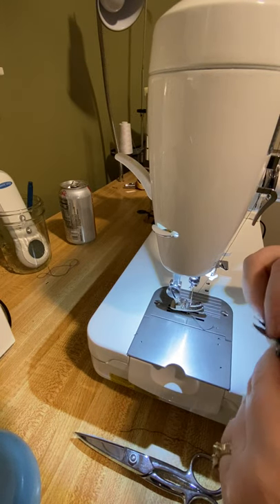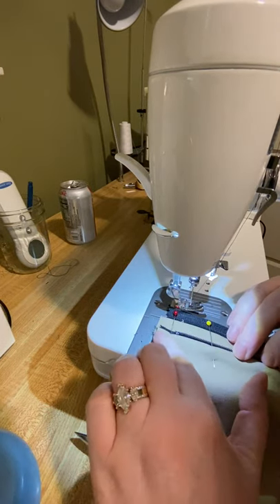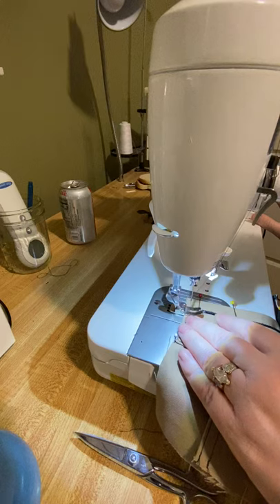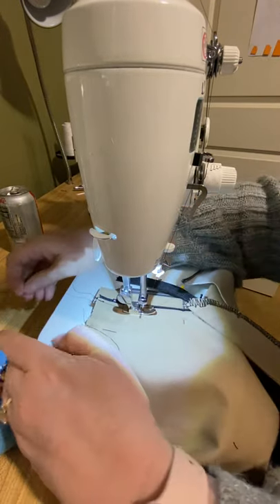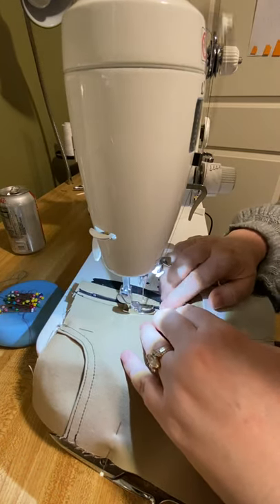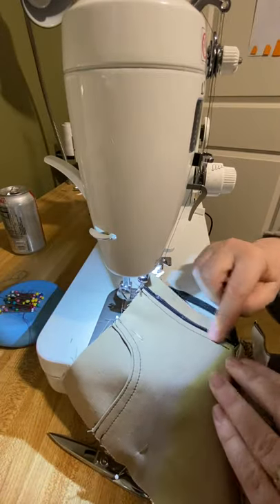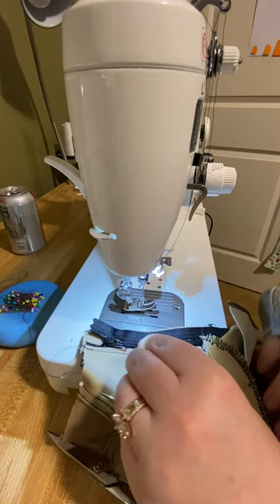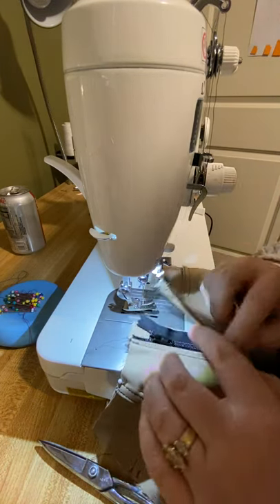Stitching the zipper shield and placement of the zipper extension